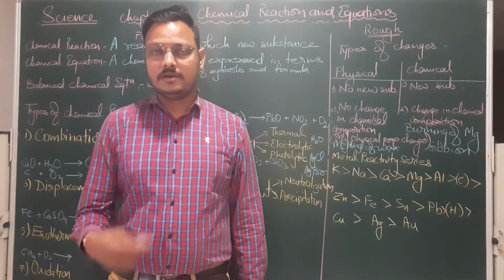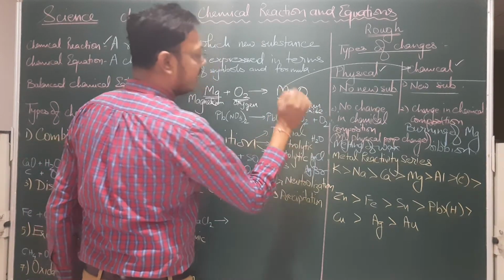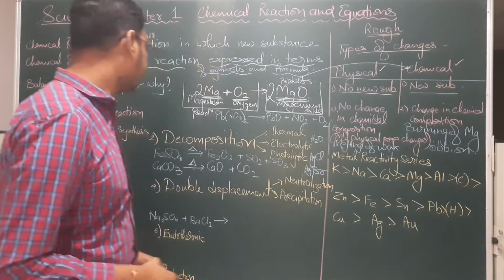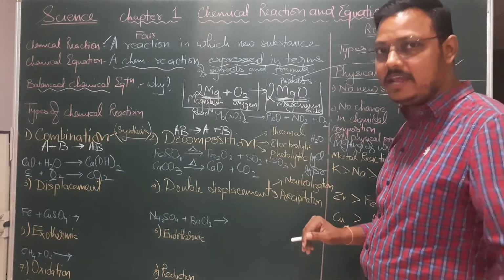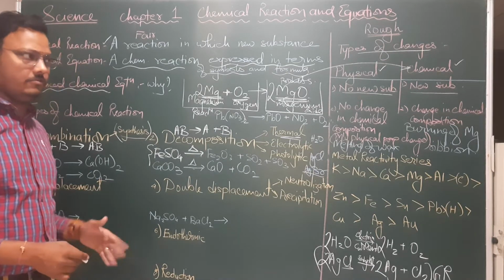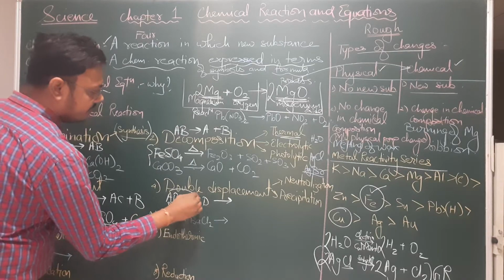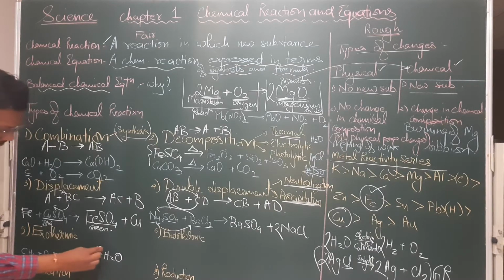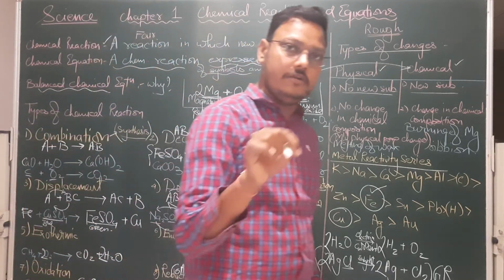Chapter 1 Chemical reaction and equation